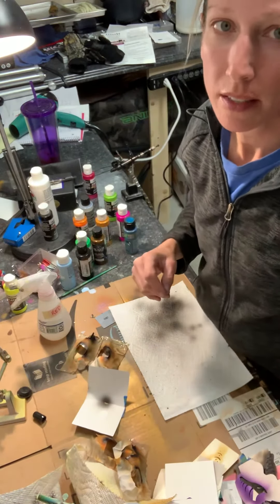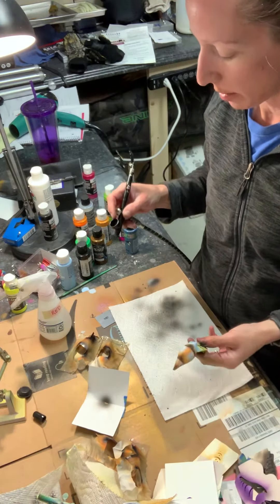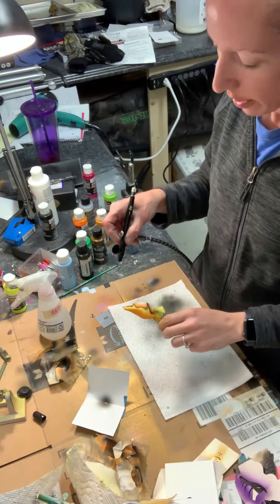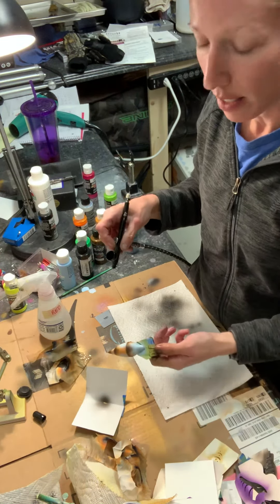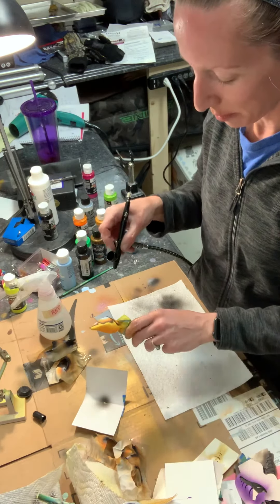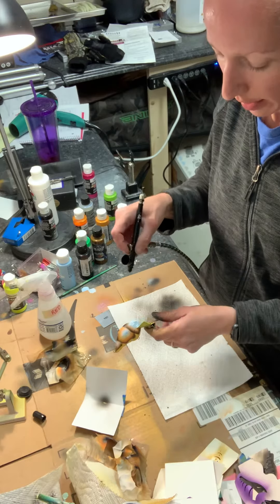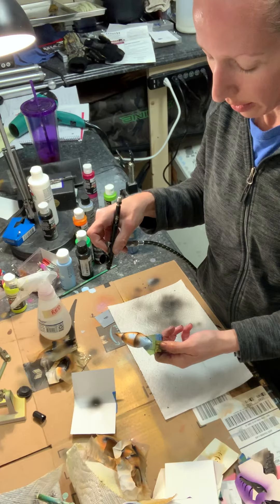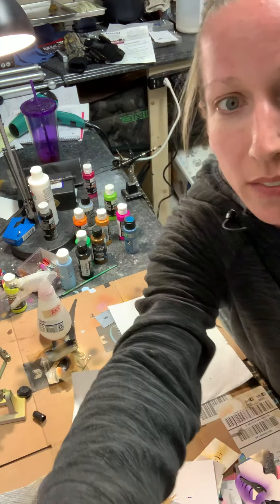Spatter 101 - Lure Painting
How to achieve a spatter pattern using just your airbrush. Check us out on Facebook at Colorado Custom Lures